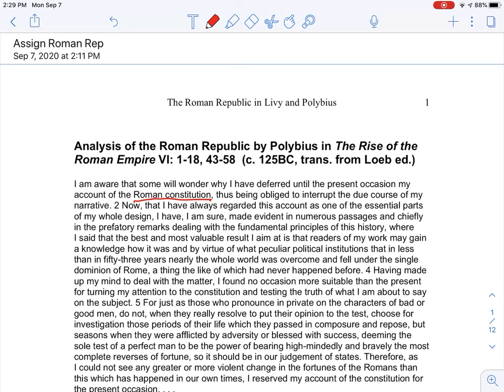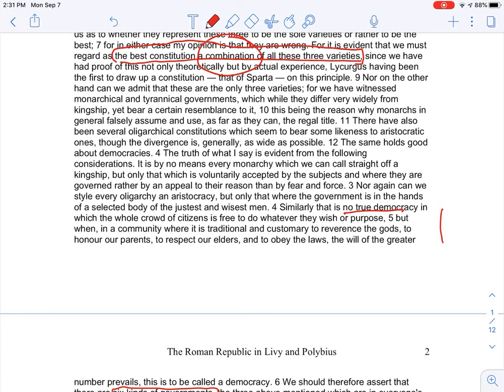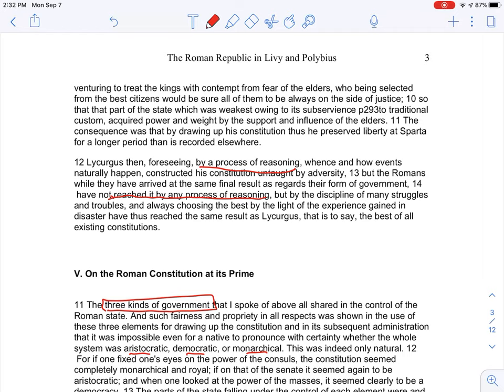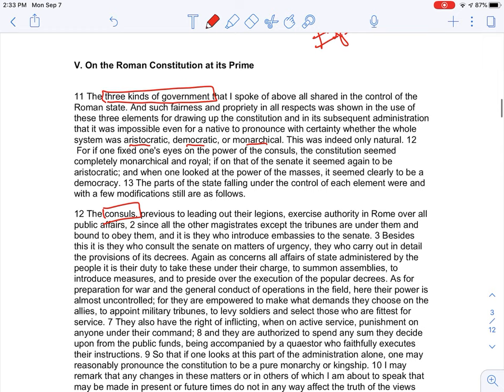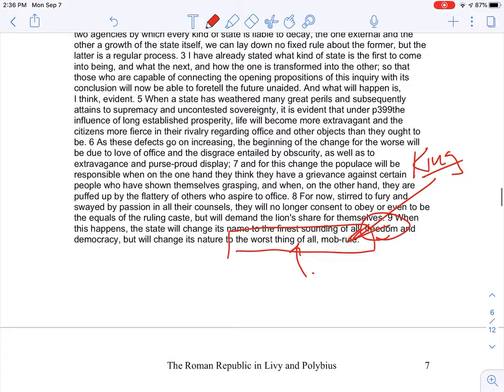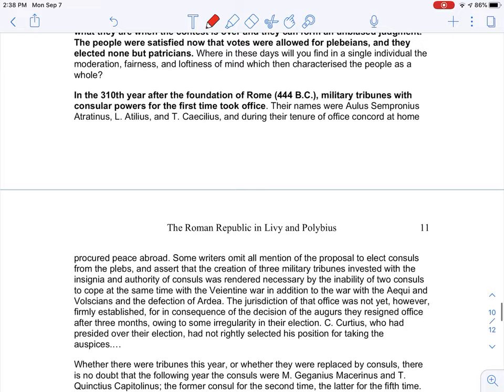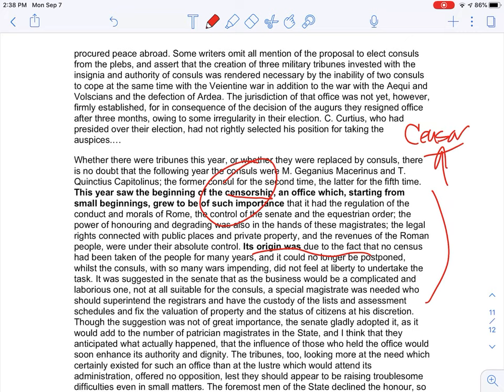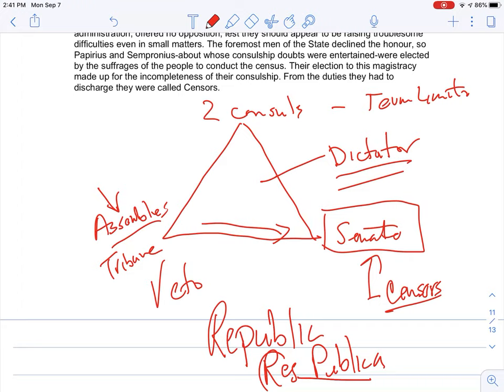Polybius and Roman Constitution